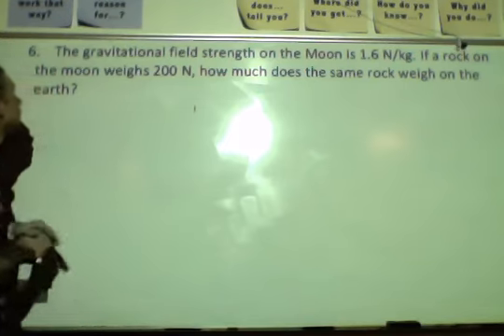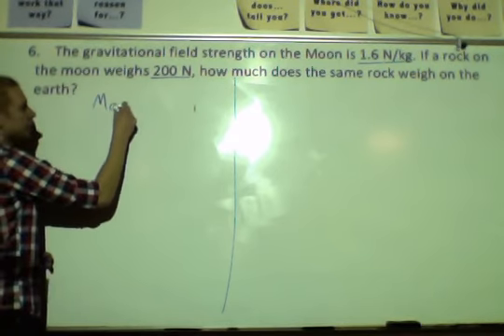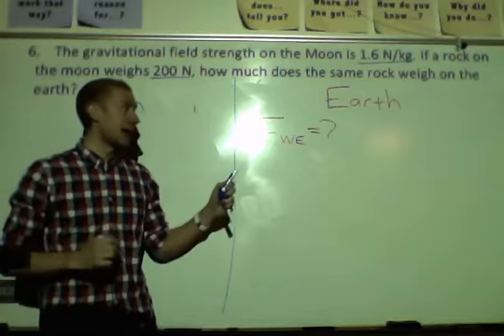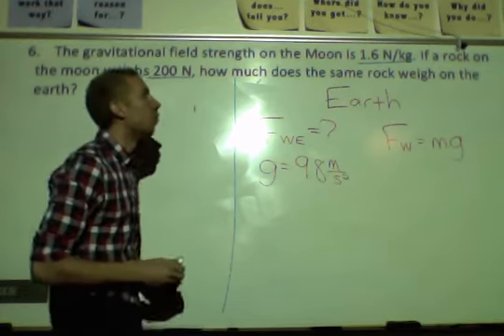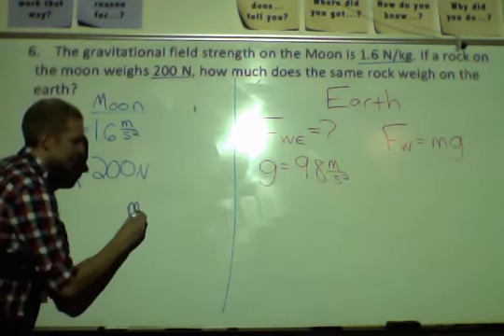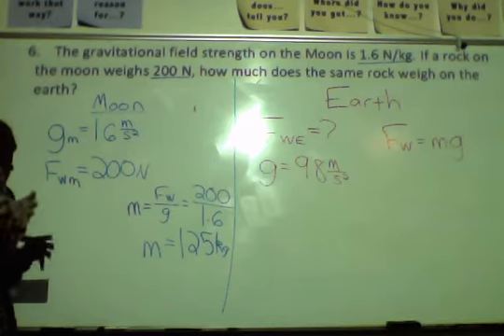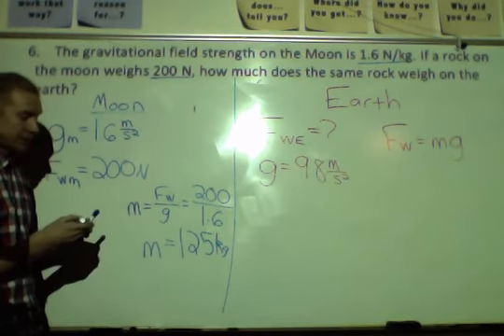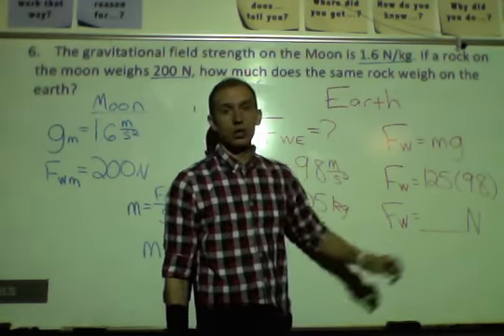Practice 4.3 Problem 6